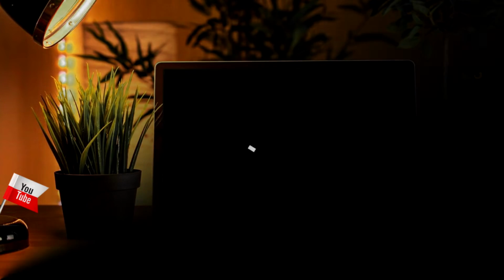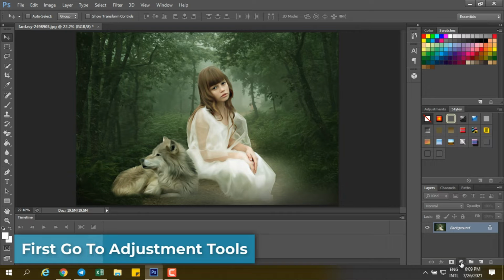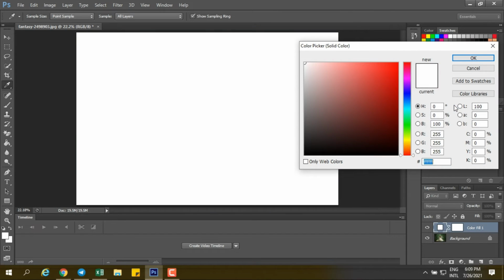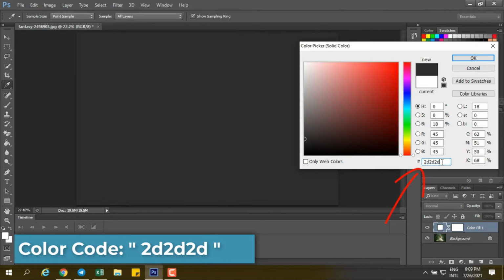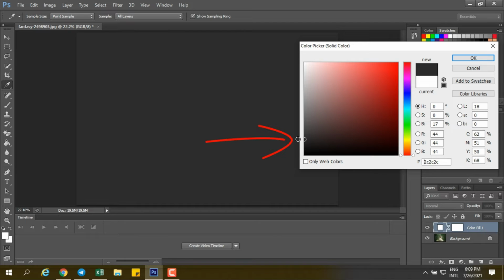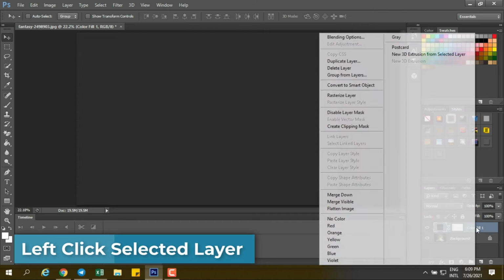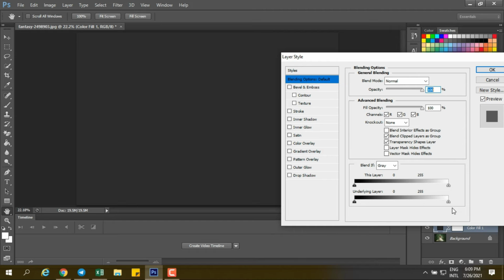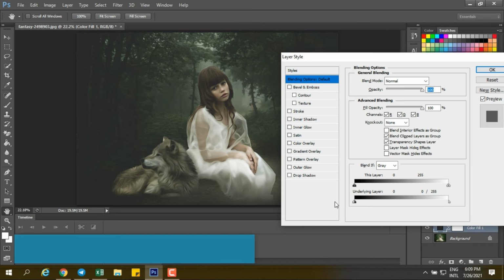Matte Dramatic Effect / Dramatic Color effect In Photoshop / Photoshop Tutorials / Tips & Tricks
This is a technical channel .in here all technical videos will be upload .and try to fixed all technical problems in PC and mobile .it also a funny channel for more entertainment, stay with us and enjoy our content.

## We also Take some Orders
1.Logo Designing
2.Banner & Thumbnail Design
3.Intro And End Making
4.Professional YouTube Channel Customizing
5.Audio Editing,Mixing  and mastering
N.B- we sell and provide PC or Android Premium Software.